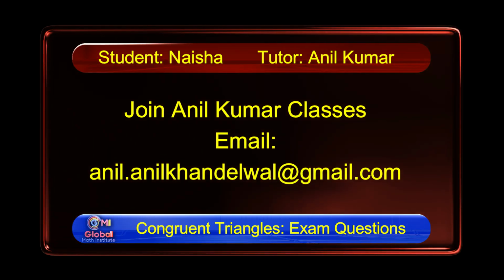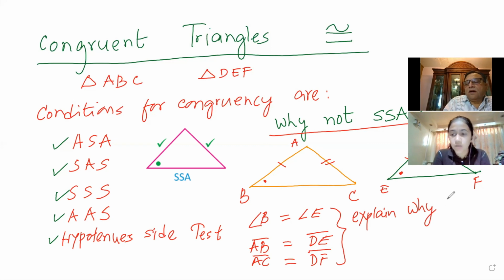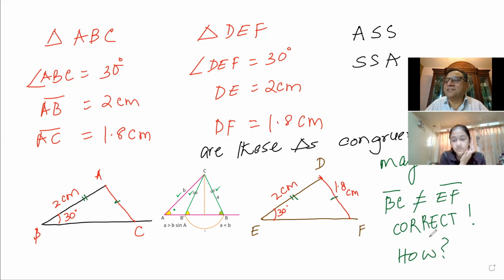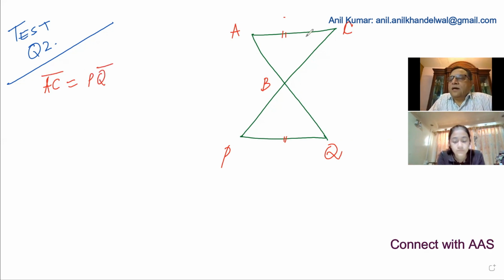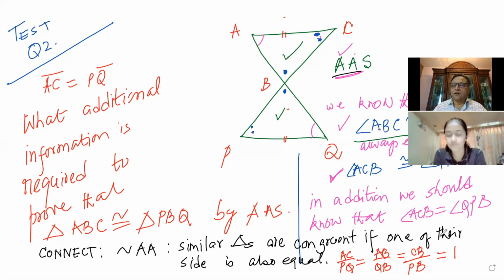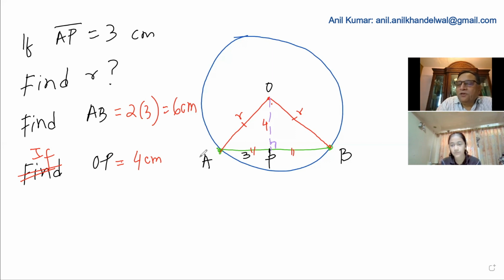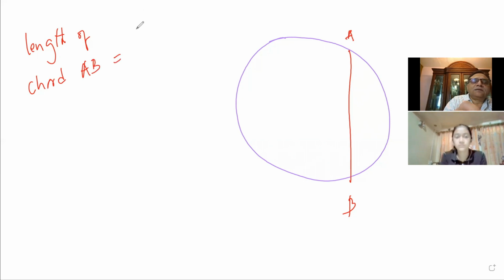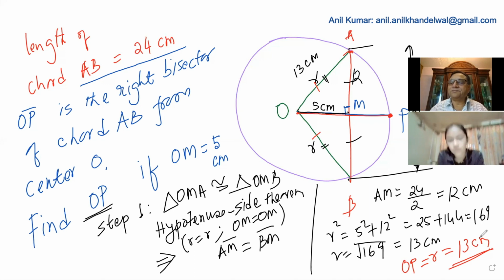Congruent Triangles Review With Exam Questions Connect Learning Why Not SSA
Congruent Triangles 5 Important Conditions: SAS, SSS, AAS, ASA, Hypotenuse-Side Theorem.
Triangles may not be congruent for SSA. We can have ambiguous cases.
Q8. Anil is making a scale drawing of his flower garden, which is shaped like a right triangle with hypotenuse of 12.5 m.
 What is the scale factor of Anil’s drawing if the two legs of the triangle are 7 cm and 24 cm in the drawing?
 What is the area of the actual garden?